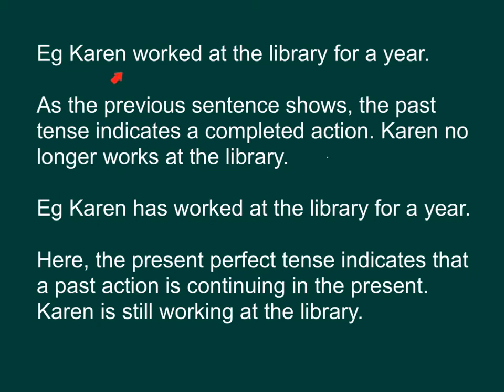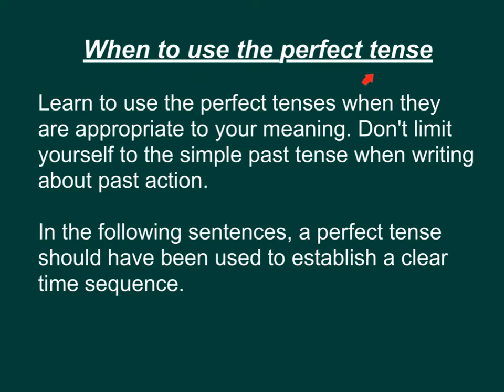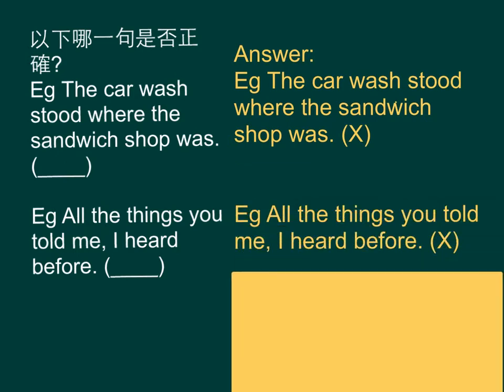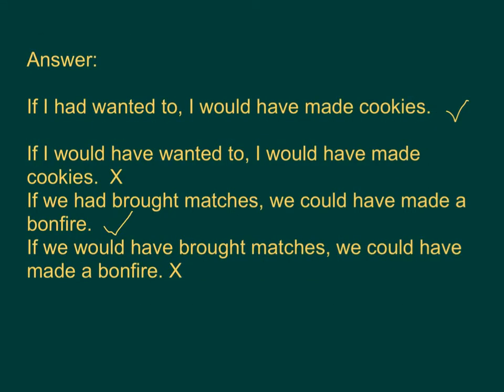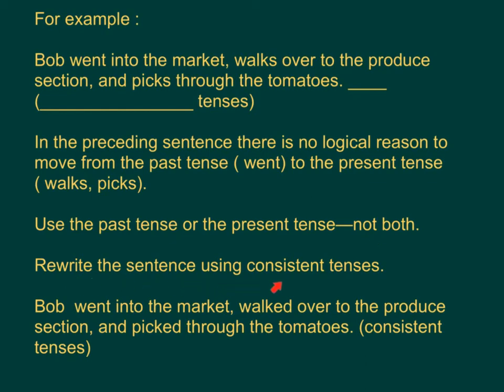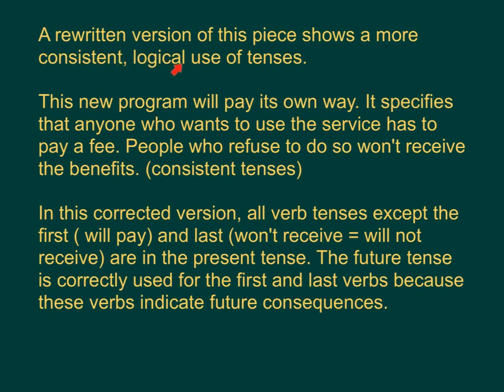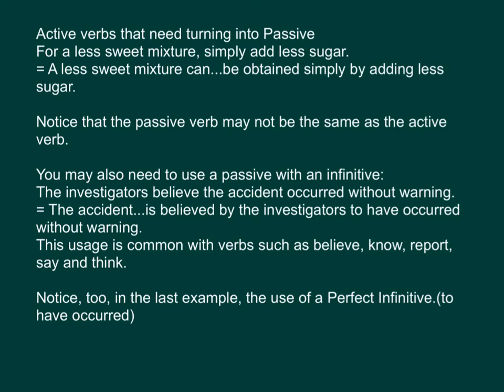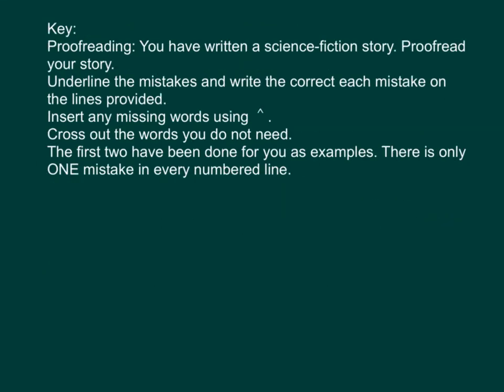中五英文_上學期_The Tense Problems（時態）（4）